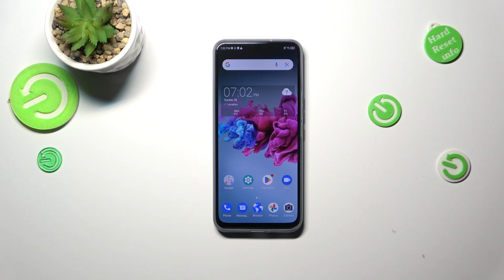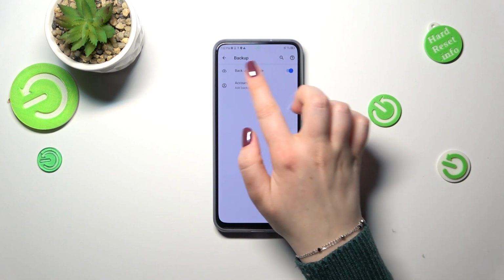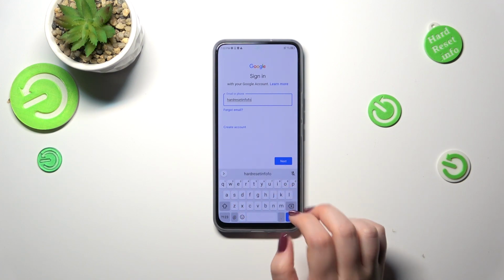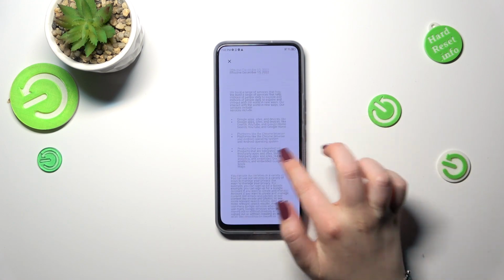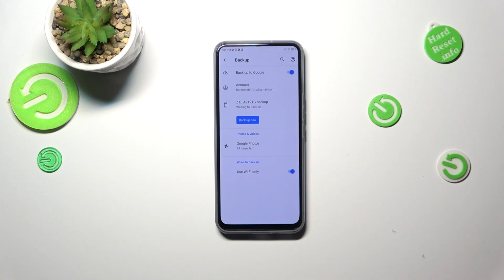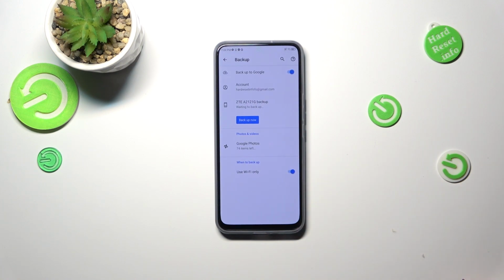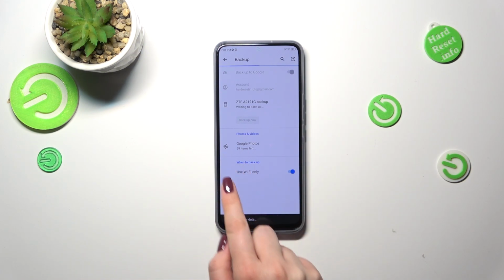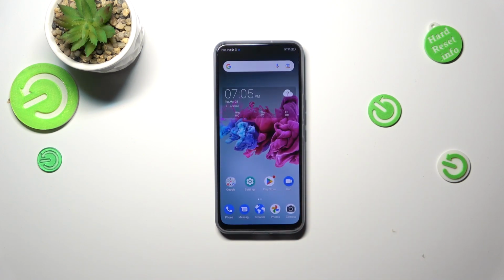How to Enable Google Backup in ZTE AXON 20 5G – Add Backup Account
Hi there! Have you ever been wondering how you can enable google backup on ZTE AXON 20 5G? In today's video we're going to show you how you can enable google backup on your ZTE AXON 20 5G just in a couple of simple steps. With this feature enabled you can backup different important files and date into the cloud, and back them up on the other device, for example. So if you wish to learn how you can enable google backup feature on your ZTE AXON 20 5G, all you need to do is just watch this short video to the end, follow the instructions provided by our specialist and try to perform this operation yourself on your ZTE AXON 20 5G.

How to enable Google Backup on ZTE Axon 20? How to turn on Google Backup on ZTE Axon 20? How to activate Google Backup on ZTE Axon 20?